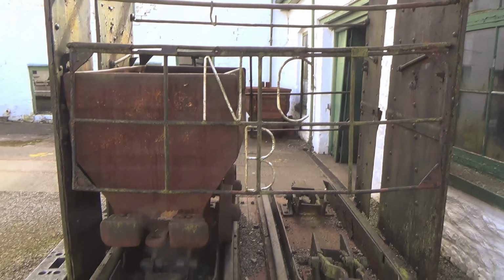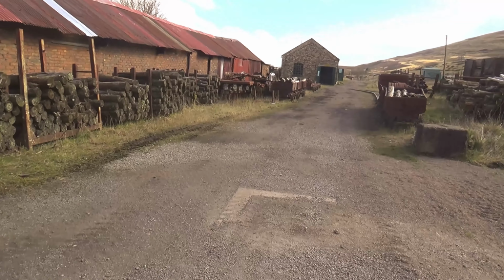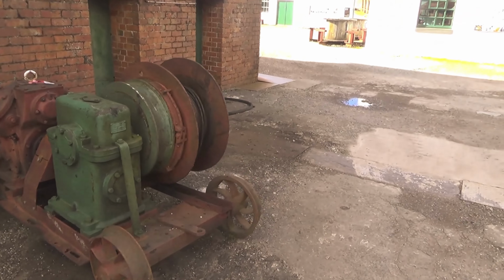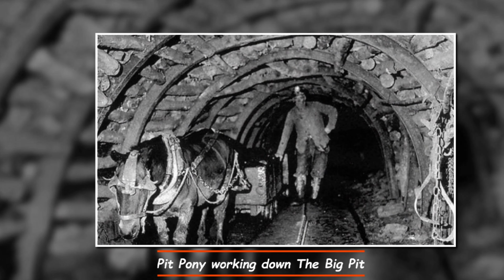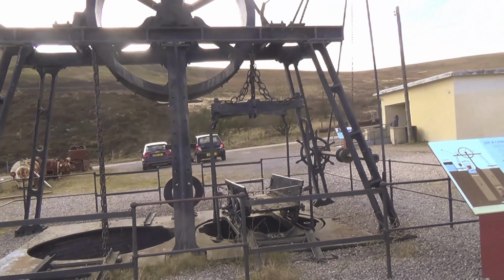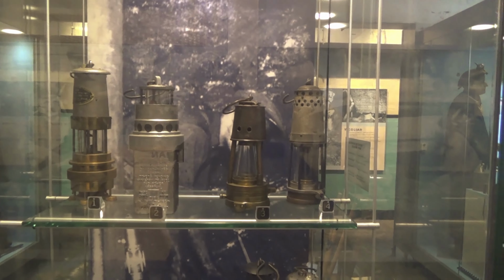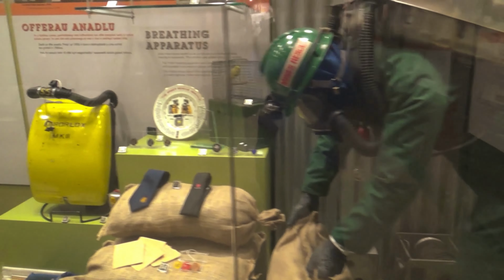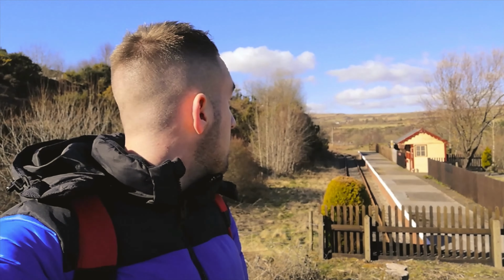EXPLORING... BIG PIT COLLIERY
Coal mining was the driving force of industry in South Wales. In this video I explored the Big Pit Colliery in Blaenavon to look at the history which lays in the tunnels and on the surface